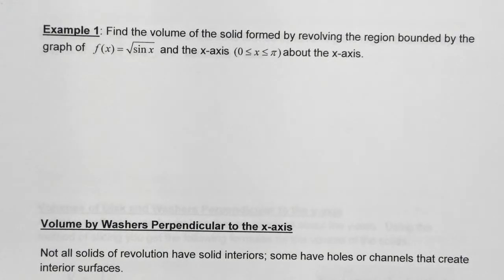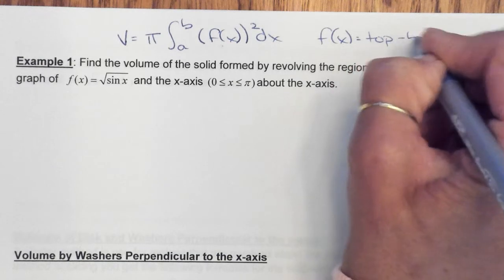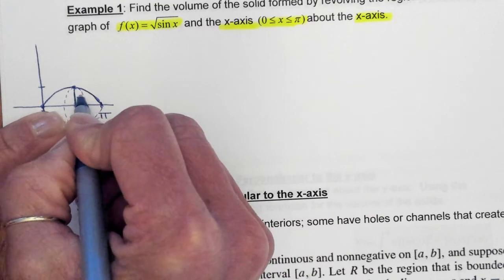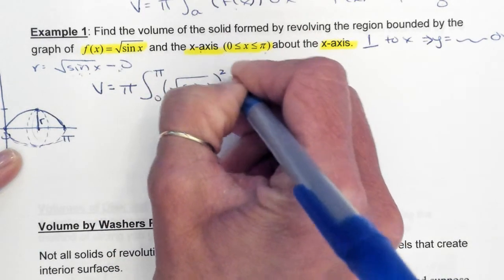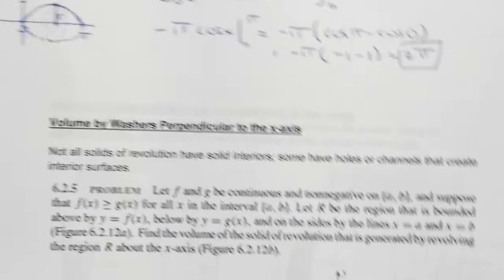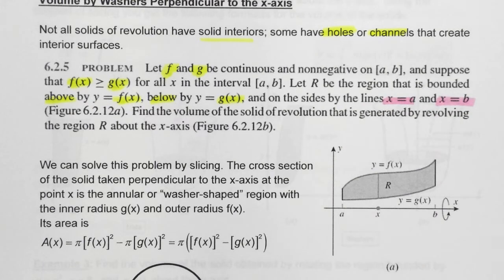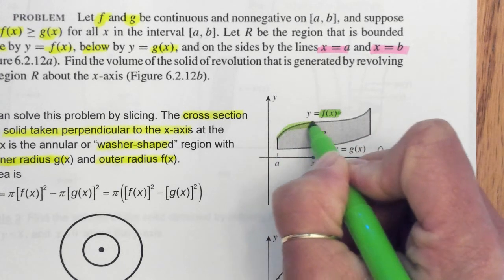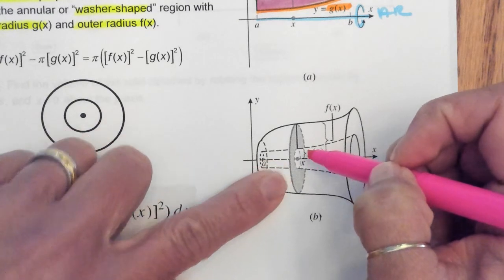U6 top p 13